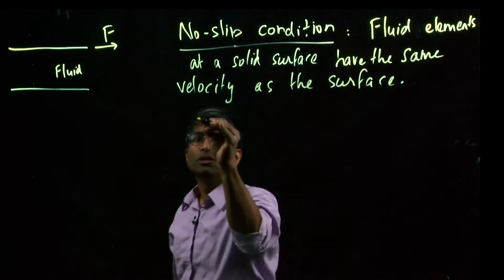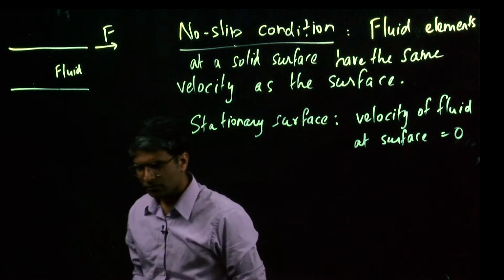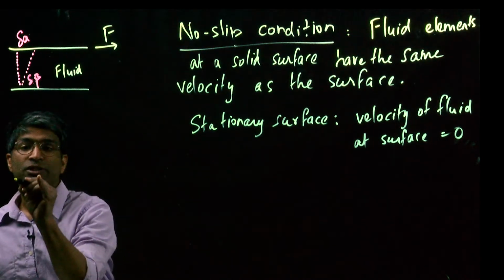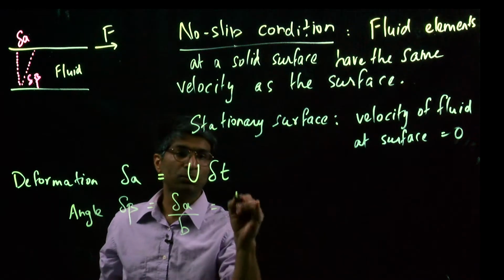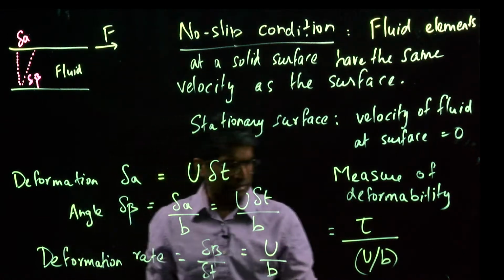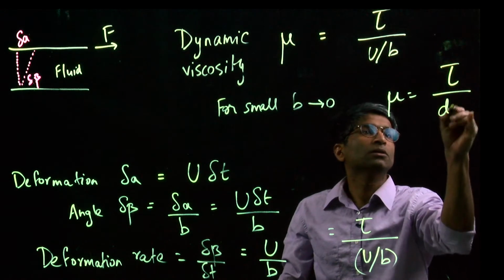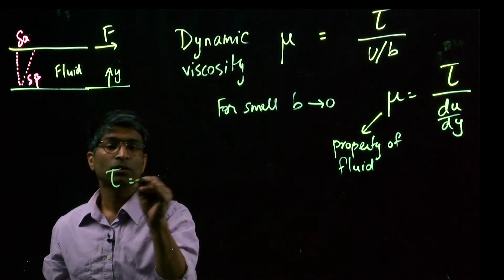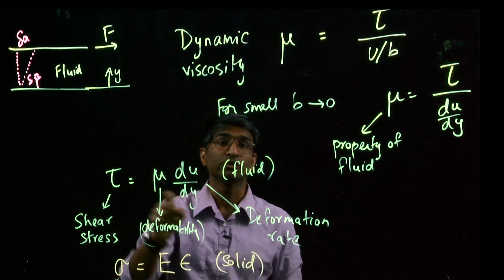1.3: No Slip Condition